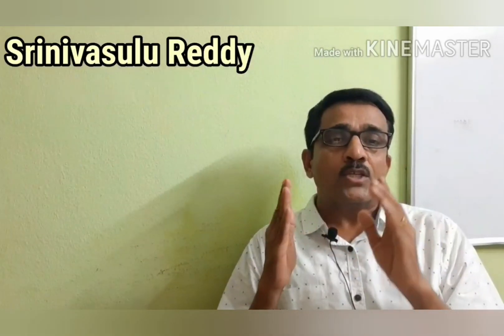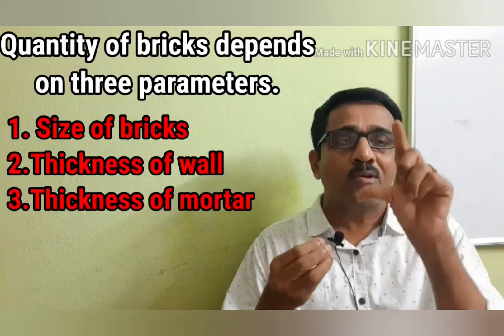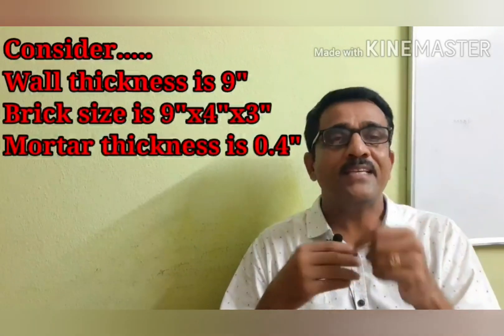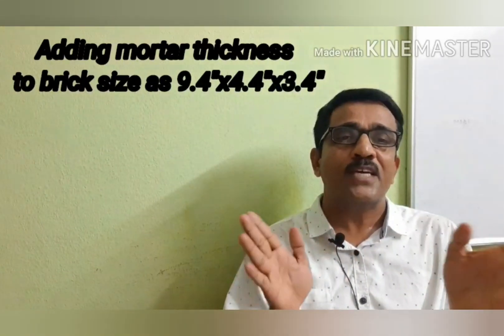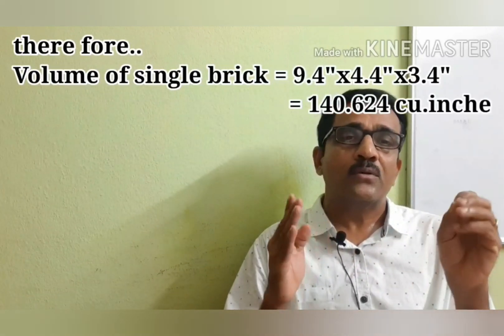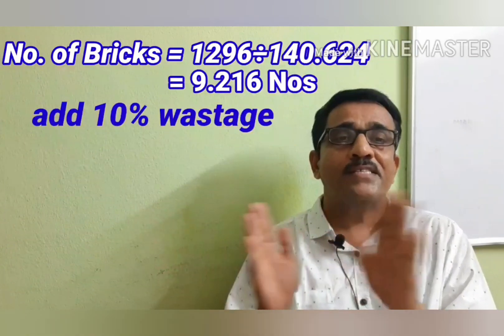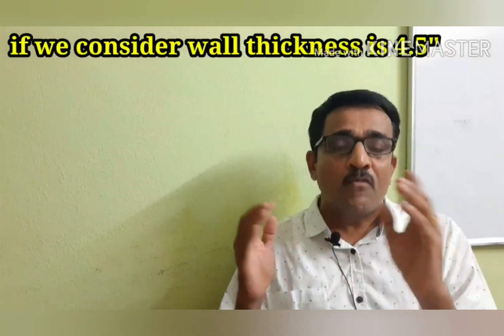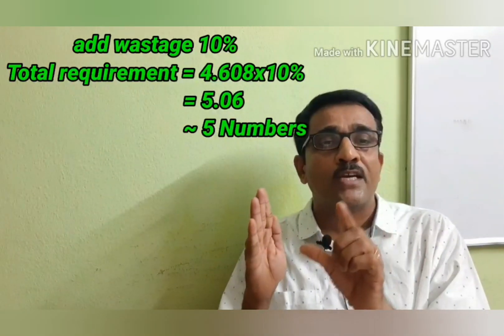Calculation for bricks per one sq.foot of brick work. (ఒకచదరపుఅడుగు ఇటుక కట్టుబడికి కావలిసిన ఇటుకలు)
Every body wants to know the requirement of bricks per one sq.foot brick work from this video. This is very useful to all who are in building construction, as well as who wants to enter in building construction